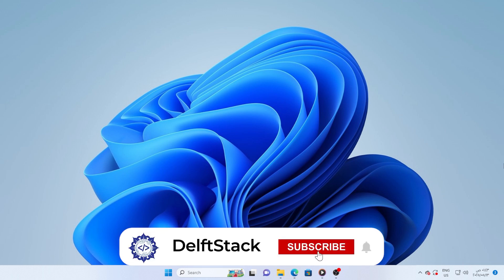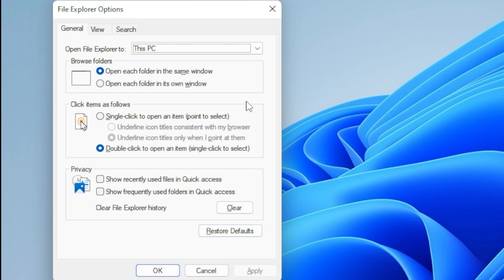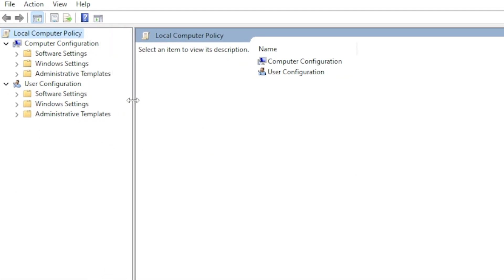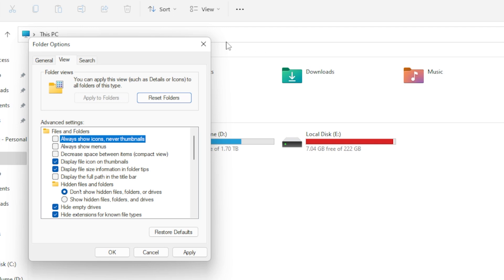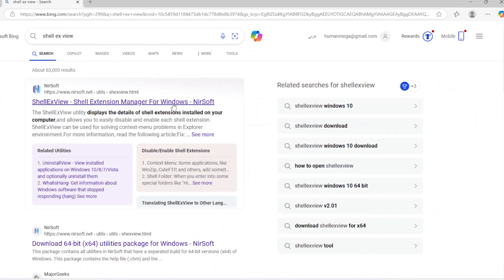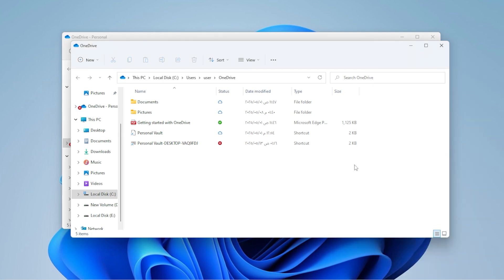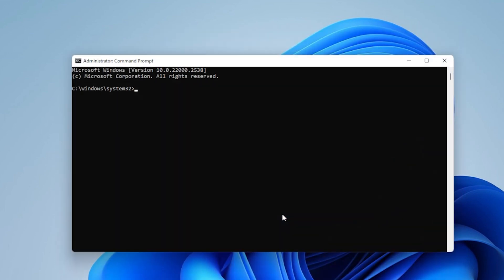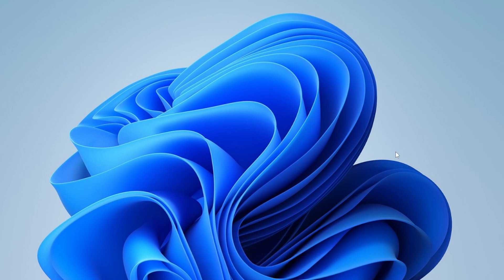File Explorer Is Slow to Open in Windows 11/10 [FIXED]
Struggling with slow File Explorer on Windows 10 or 11? 😤 You're not alone! But don’t worry — in this quick and clear tutorial, I’ll walk you through a series of proven fixes that’ll have File Explorer loading faster than ever 💨.

🔹 What You’ll Learn in This Video:
✅ How to clear File Explorer history for a quick speed boost
✅ Change the default startup location to avoid slow Quick Access
✅ Disable recent search entries via Group Policy Editor
✅ Turn off thumbnail previews to reduce folder lag
✅ Optimize indexing options for faster search results
✅ Identify and disable slow third-party extensions
✅ Refresh File Explorer with Task Manager
✅ Temporarily pause OneDrive syncing to test performance
✅ Update your graphics driver for smoother visuals
✅ Run SFC scan to repair system files
✅ Reset File Explorer and, if needed, Windows itself

👇 Use the clickable timestamps to skip to any section you need:

⏱️ Timestamps:
00:00 – Intro: Why File Explorer gets slow
00:26 – Clear File Explorer History
01:19 – Change File Explorer's Startup Location
01:59 – Disable Windows Search Integration
02:22 – Use Group Policy Editor (for Pro edition users)
03:12 – Turn Off Thumbnail Previews
03:52 – Adjust Indexing Options
04:41 – Disable 3rd-Party File Explorer Add-ons
05:21 – Restart Windows Explorer from Task Manager
05:46 – Pause OneDrive Syncing (Temporary Boost)
06:25 – Update Your Graphics Driver
07:05 – Check for Windows Updates
07:33 – Run System File Checker (SFC /scannow)
07:59 – Final Option: Reset Windows (Keep My Files)

💡 Pro Tip: Try these fixes in order for best results. You might not need to go all the way to resetting Windows!

🔥 If this helped, help others too!
💬 Drop a comment to share which fix worked for you
👥 Share this with anyone struggling with slow File Explorer!